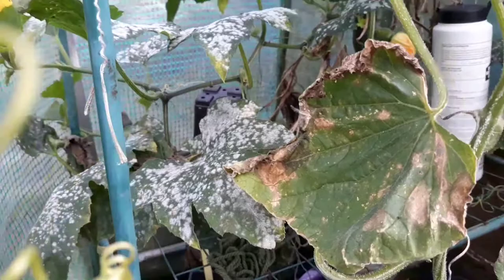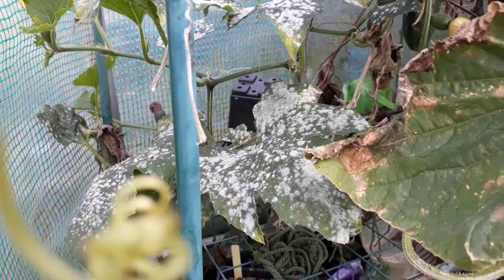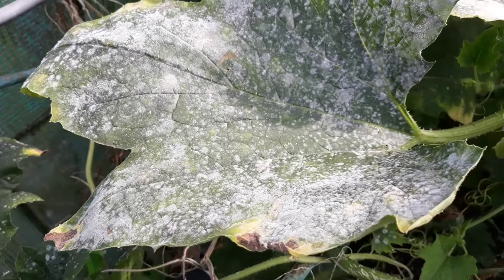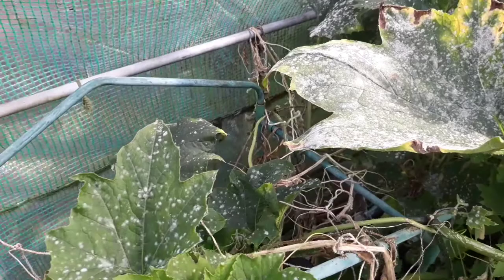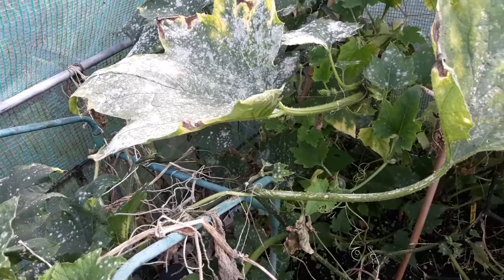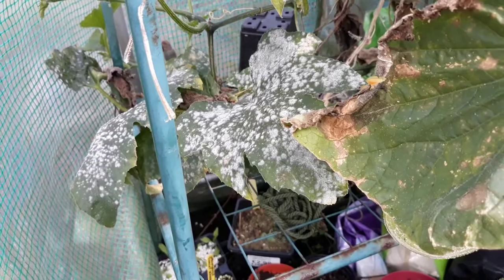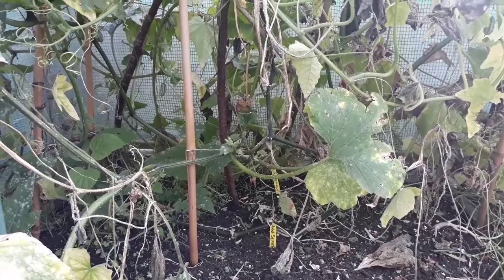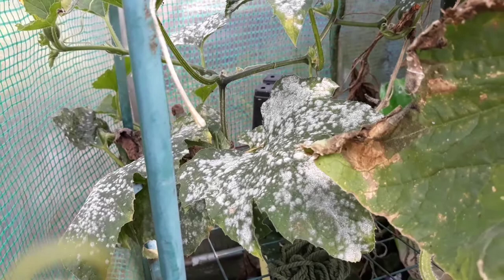Fungal attack!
I've got powdery mildew on my curcubits in the poly tunnel - let's have a look at what to do about it.